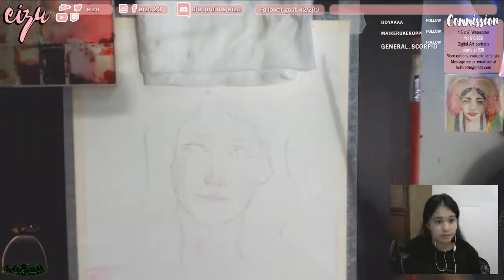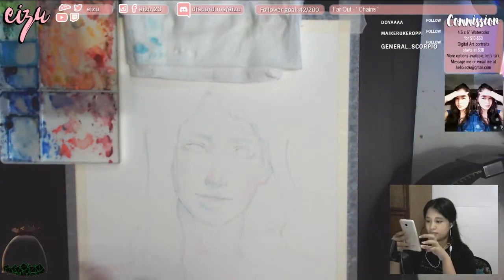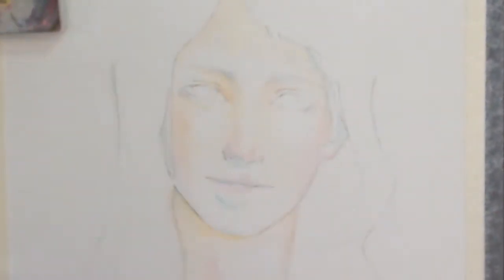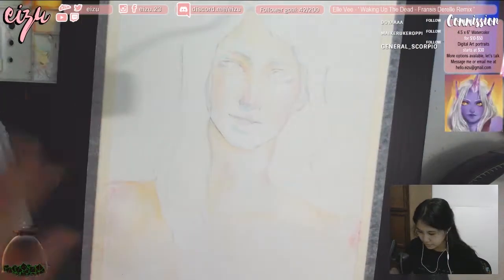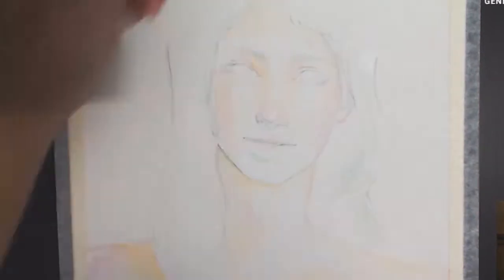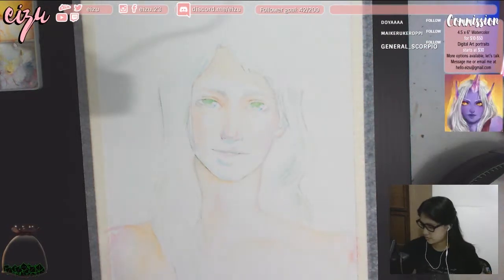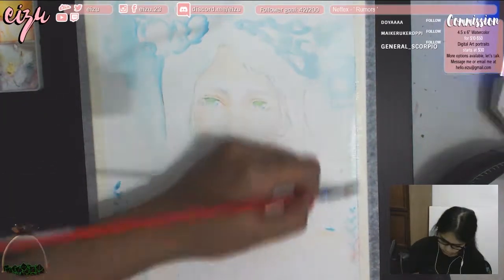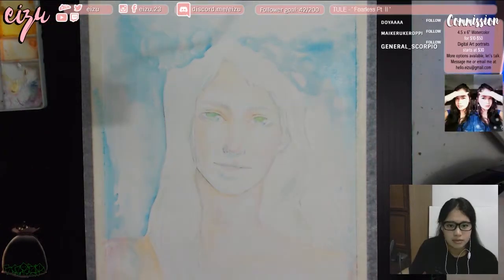About me and my livestream thoughts | Viktor Nikiforov Fanart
This is a timelapse watercolor painting of viktor nikiforov from the anime series Yuri on Ice.
The footage was captured during my creative livestream , hope to chat with you there when I'm live

Hope you learned a bit about me sharing how I finished this piece, and talking about my thoughts in live streaming.

I'm open for commissions!

→ Canson XL Watercolor 9x12 in
→ Holbein Watercolors
\\ more resources

Hello there!!! I'm Eizu, an artist sharing my passion about art.

I stream every Sunday on Facebook Live and MWFS via Twitch. I hope I can stream consistently while having fun, find amazing friends along the way, and to finish a painting (ehem, and avoiding procrastination) Feel free to join and paint with me.

I paint digital and traditional artworks. I sing and had concerts in my bathroom. I love reading c-novels like a crazy girl in a certain corner. Likes anime, manga, josei, yaoi, popculture

People Say by Dyalla Soundcloud.com/dyallas
Happy Life by Fredji Soundcloud.com/fredjimusic

*: (=’ :’) : See you on my next video!!